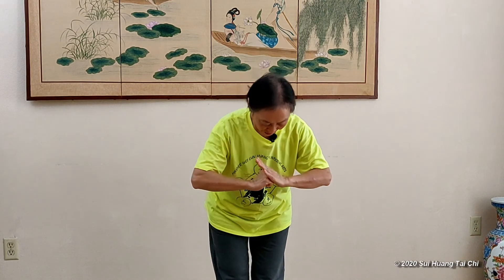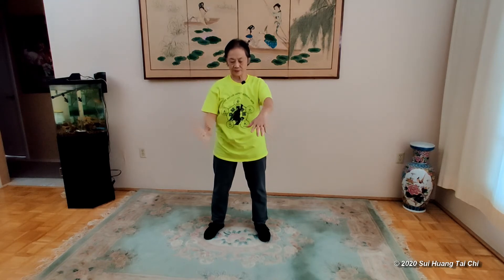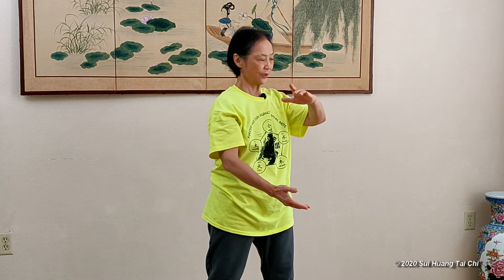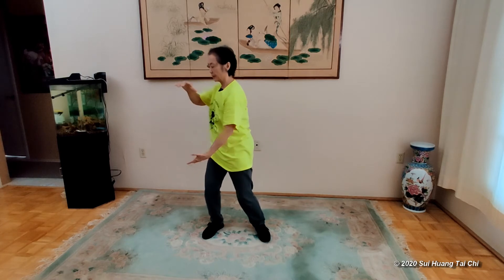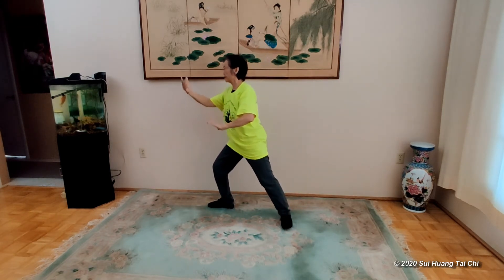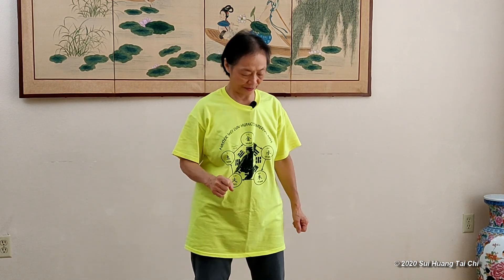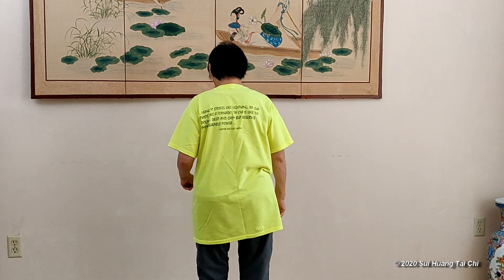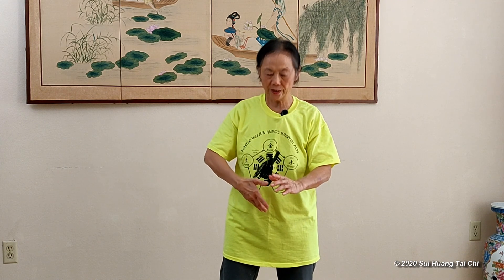Form No 2 & 3 Diagonal Flying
Hold the ball, step and part the hand diagonally.